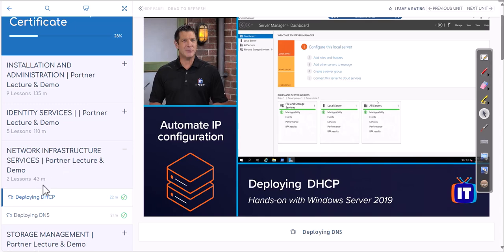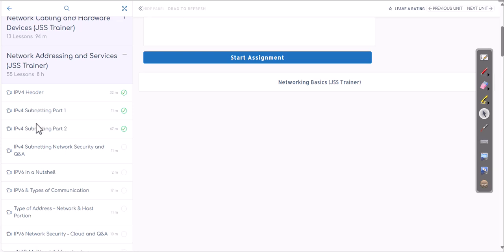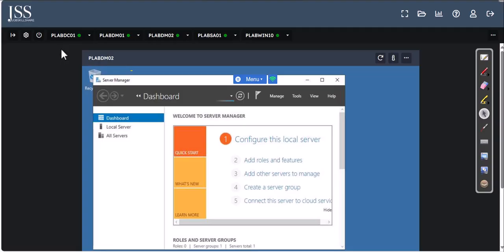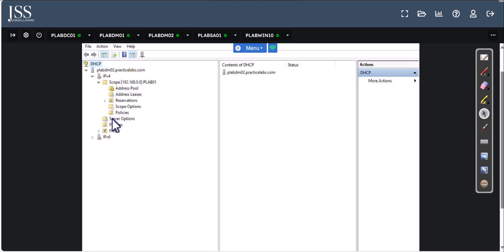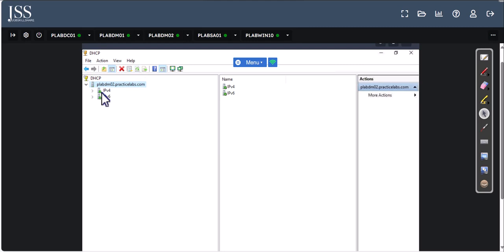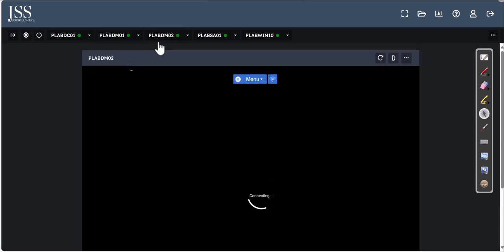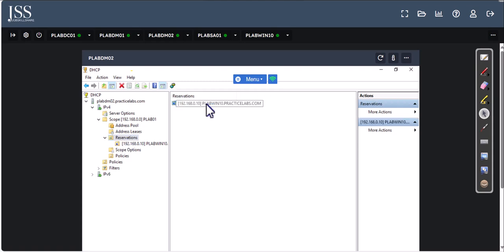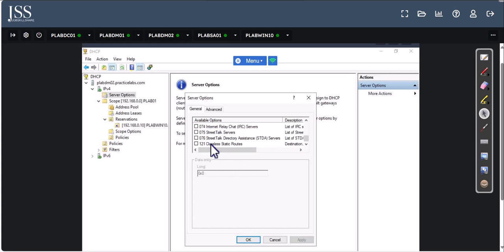Ticket: SysAdmin: DHCP configuration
In this video, we will configure DHCP to assign IP addresses to client machines. We have received a ticket to remove static IP addresses and use the Windows Server DHCP for automatic IP assignments.

This video is part of the JSS course 'Windows Server Administrator | Certificate,' Chapter 2: NETWORK INFRASTRUCTURE SERVICES.